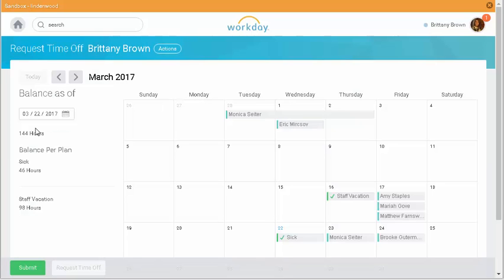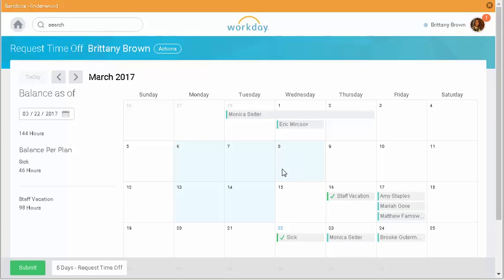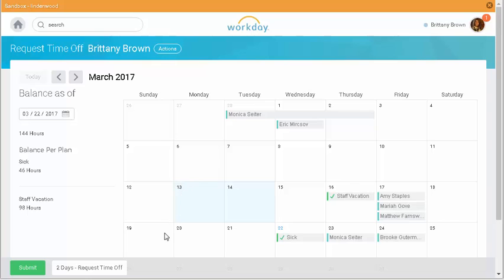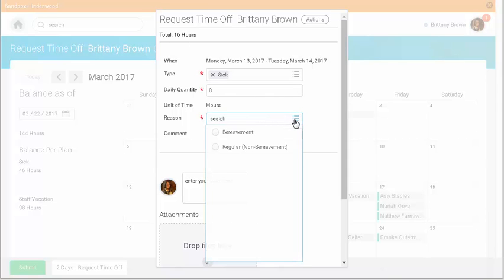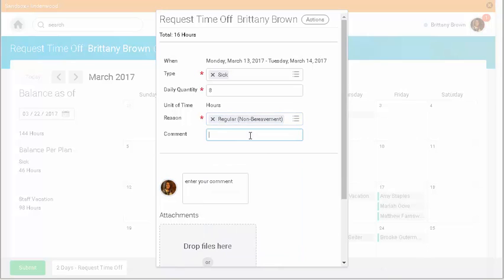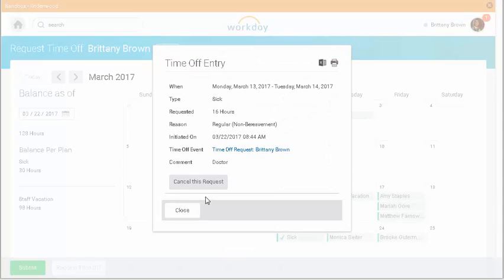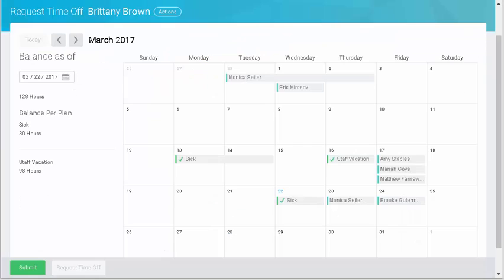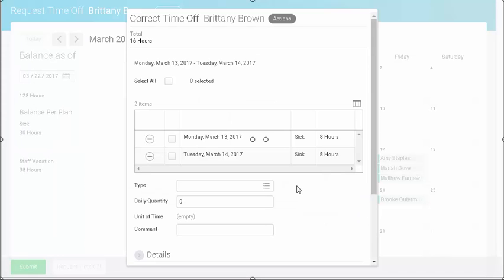Request Sick Time Off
How to request Sick Time Off in Workday as an employee.